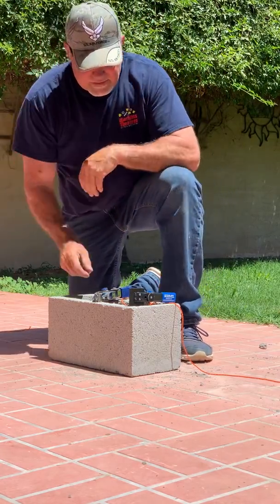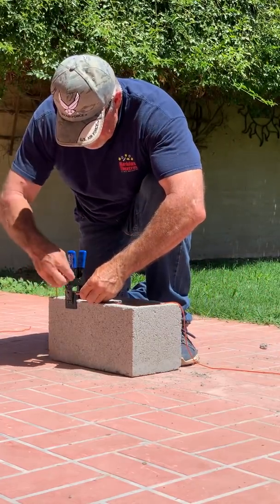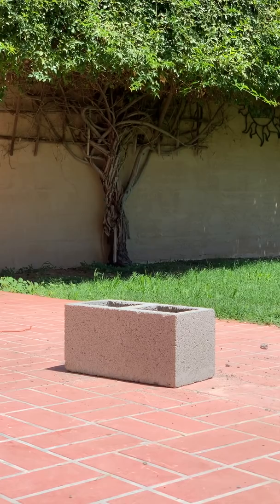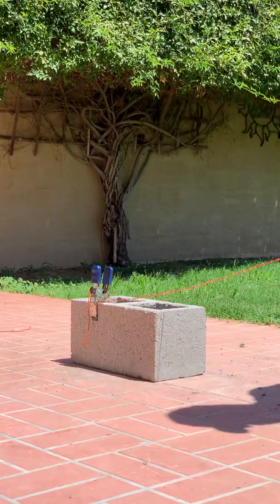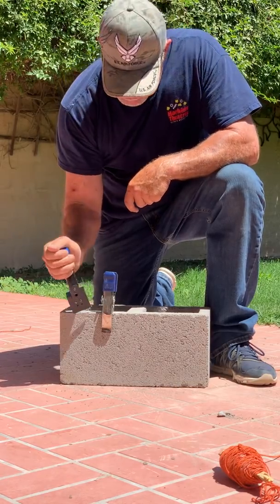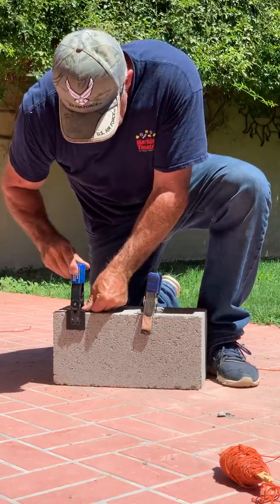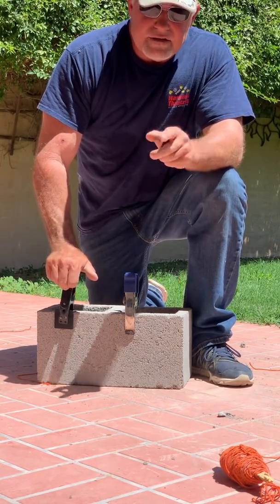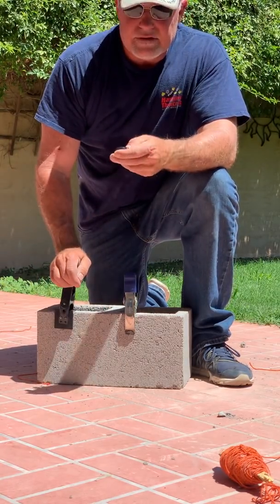Masonry Clamp Tug Test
Testing the ability of masonry clamps to stay put when the line is pulled fast and hard.